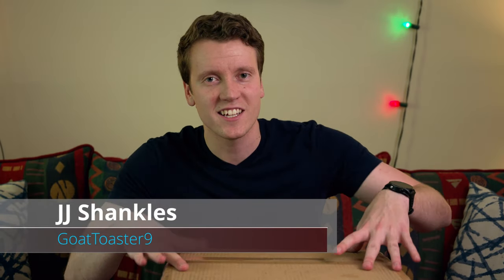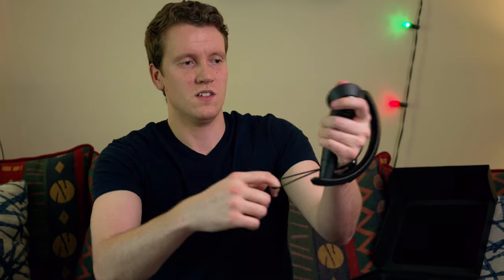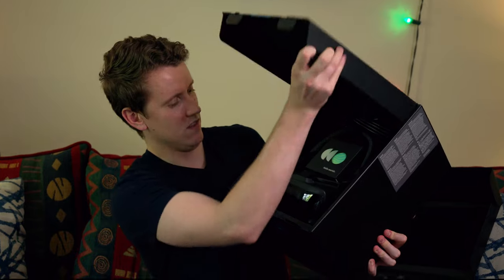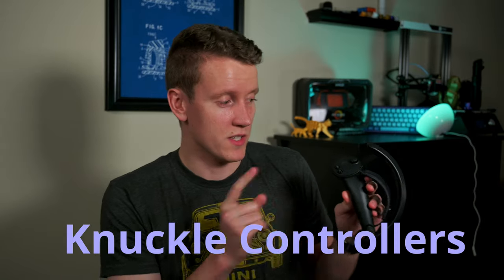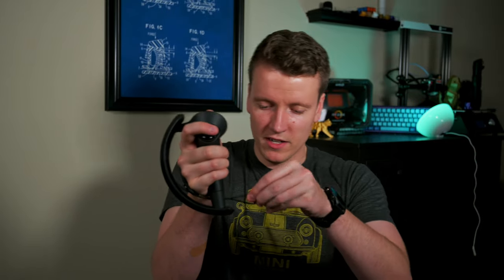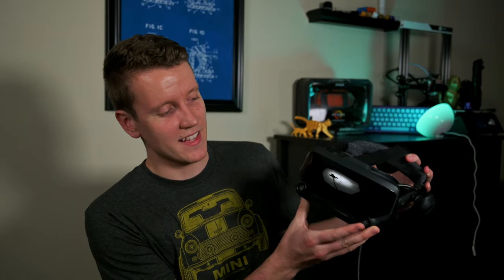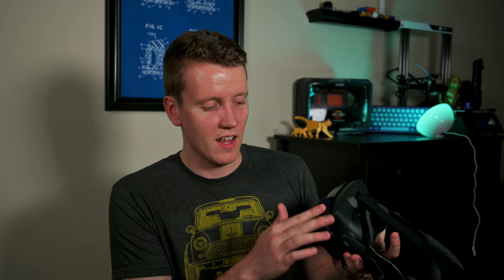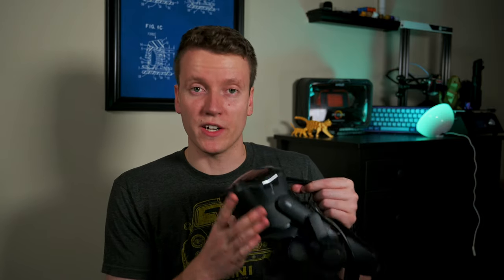Valve Index Unboxing and Review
Next Generation Virtual Reality has arrived! The Value Index improves VR in every way. The Knuckle Controllers are incredible!

The Value Index headset improves on previous headsets by being the clearest headset I have ever used. They use an LCD display which decreases the distance between pixels making it a very clear display. The deep blacks are more grey than on on OLED display, but I would prefer clarity over deep blacks. It makes reading text really easy in VR now.

The audio of the headset is so immersive. The off ear speakers make 3d audio a reality to really feel like someone is walking up behind you.

The headset is also so much more comfortable and easy to put on and adjust than the Vive. I think a part of that is the larger sweet spot of the lens